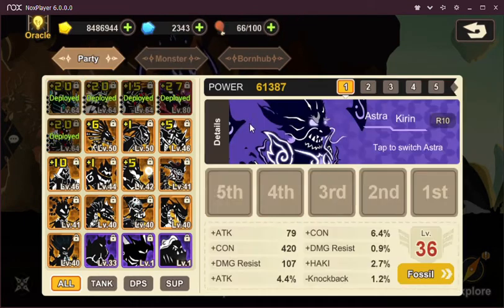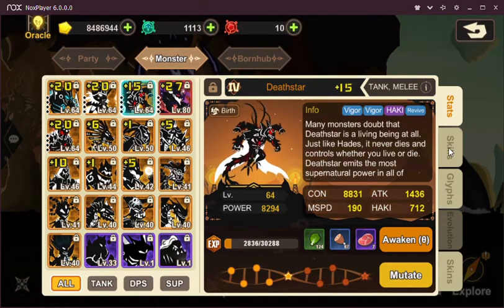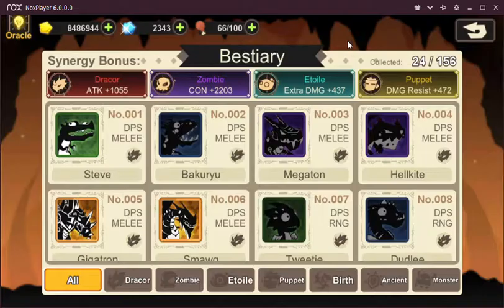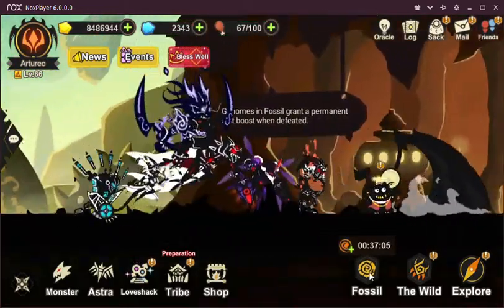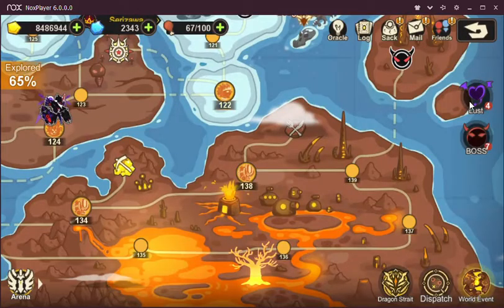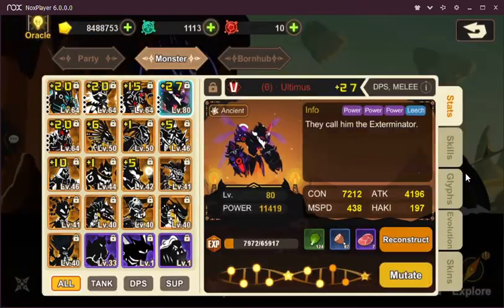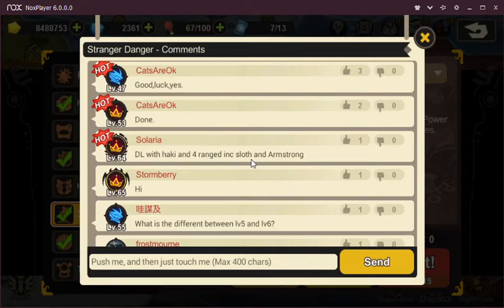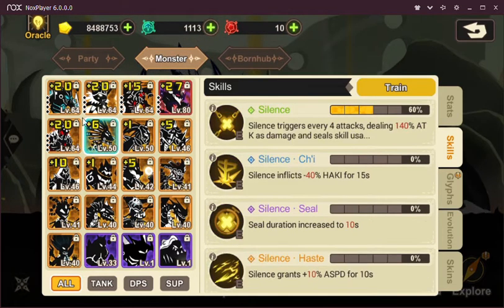Understanding and Getting Power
IGN: Sylphrena/Arturec
Server: Bornhub/Loller
Tribe: Prime/Ethereal

Here's a video on understanding and gaining power rapidly. Lots of people have a ton of misconceptions about power and how it works, so here's a video of how to get power, and how to utilize whatever amount you may have. Enjoy :)

Come chat with us, some of the top players from many of the servers chill out!